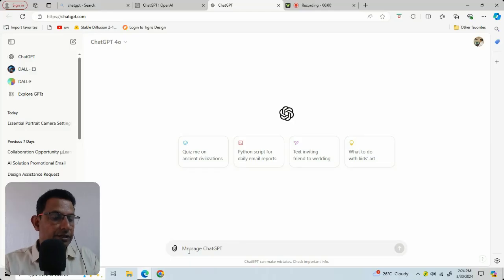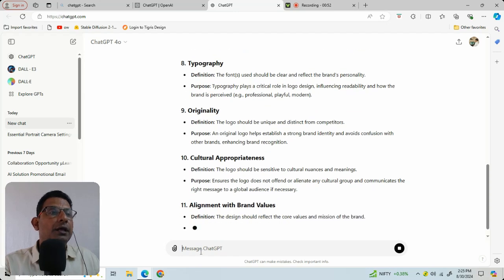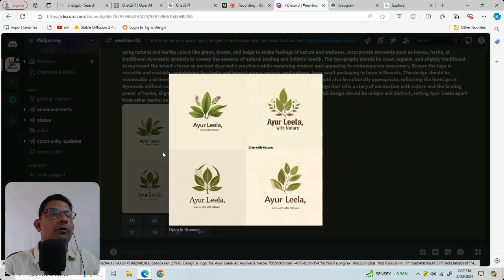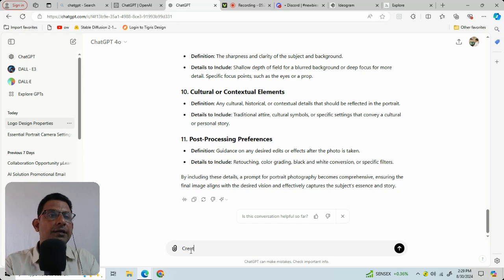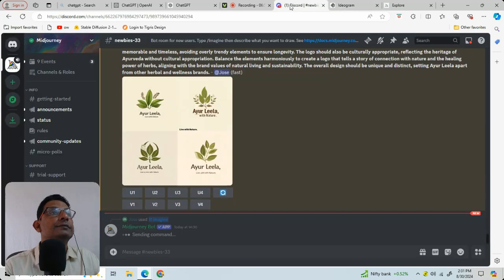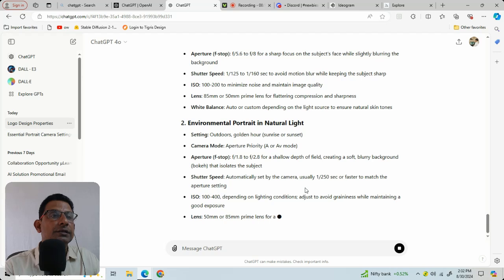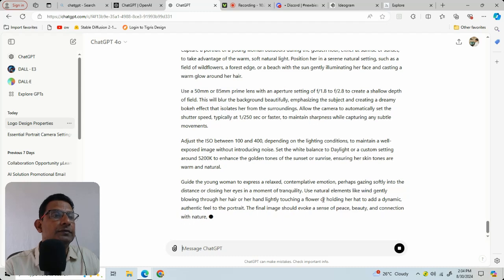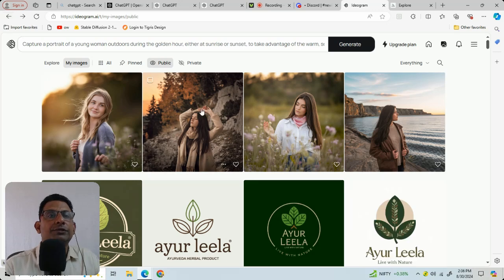Complete guide to Midjourney features /Discord